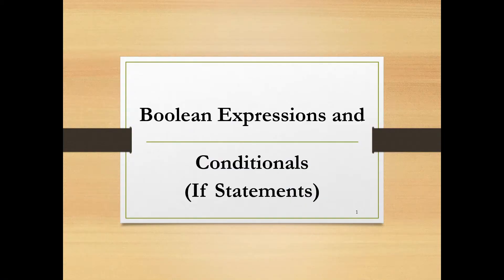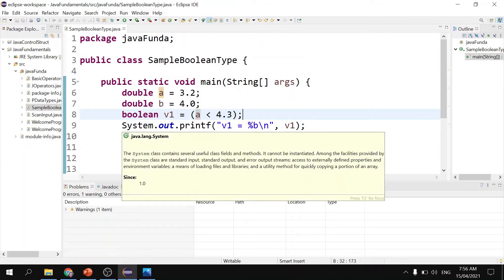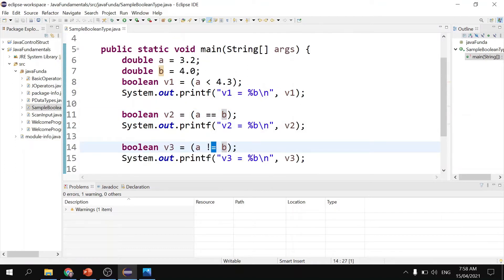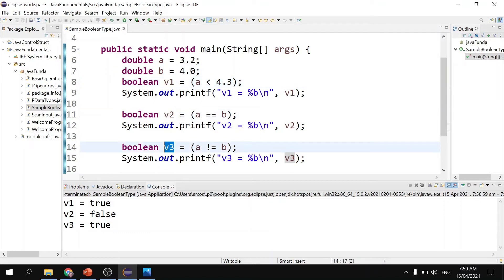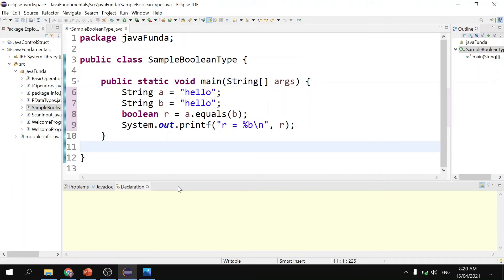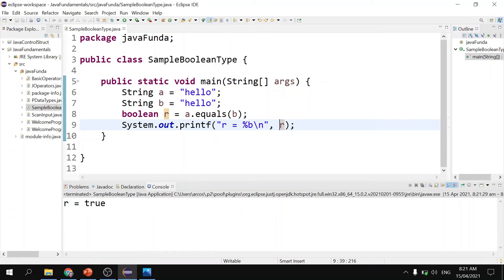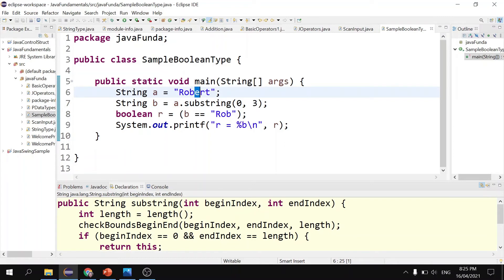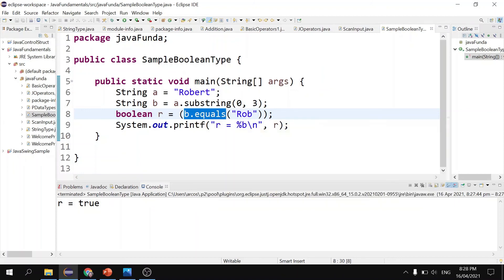Java Tutorial for Beginners using Eclipse: Java Boolean Expressions and Conditionals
Java programming language is the language behind millions of applications and websites. This material will only supplement the information provided by java development books and other learning materials.

Java Tutorial for Beginners using Eclipse is the collection of lessons on java fundamentals designed in a detailed and step-by-step approach intended for zero programming knowledge.

Java Boolean Expressions and Conditionals used on programming cases that deal with conditions or decions, options to select on.